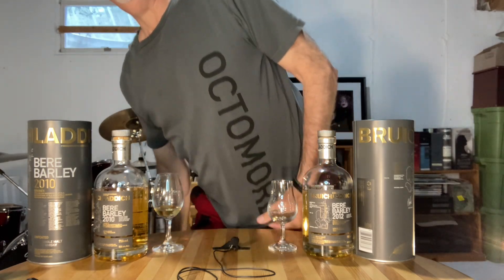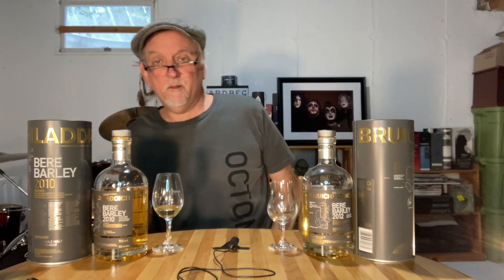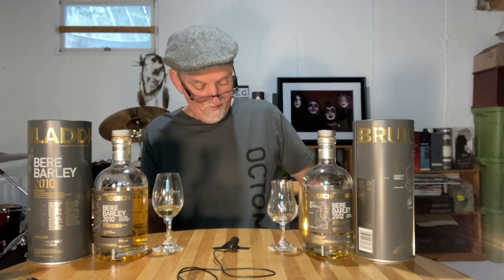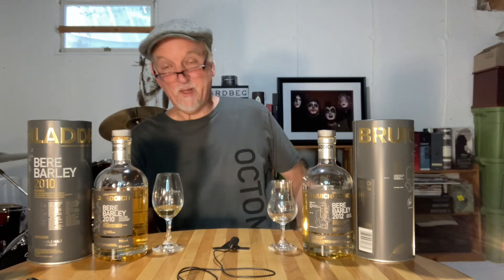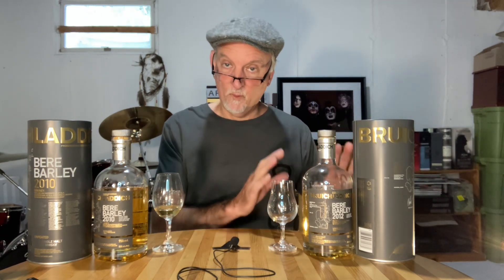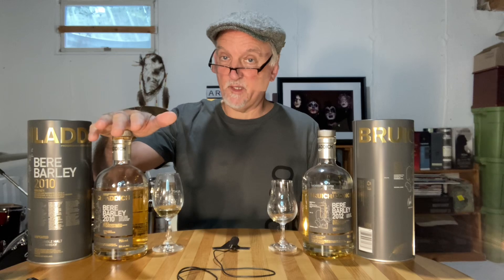Just Whisky 🥃: Bruichladdich Bere Barley 2010 vs 2012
Bruichladdich Bere Barley 2010 vs 2012